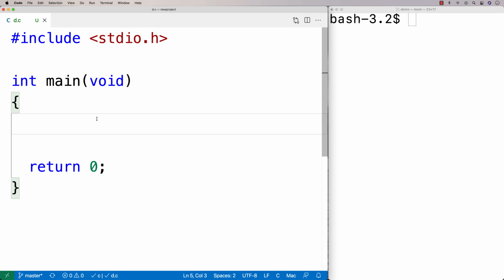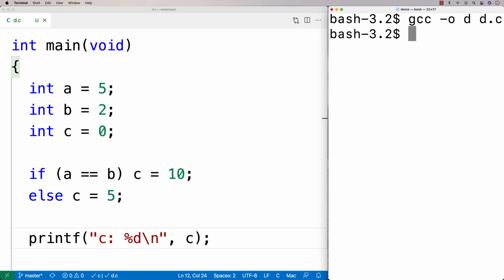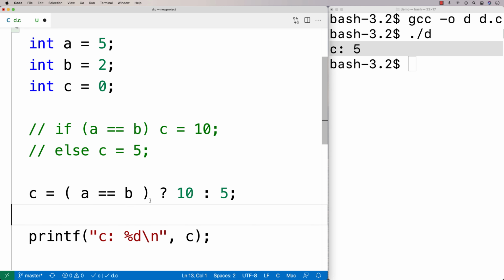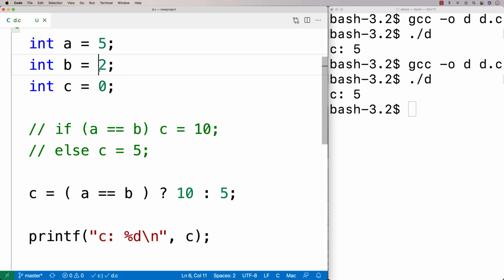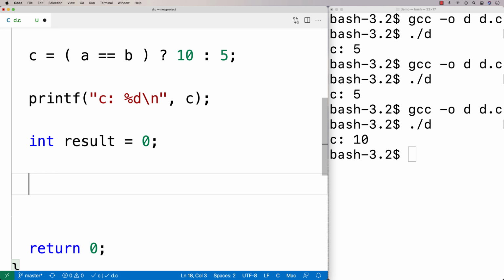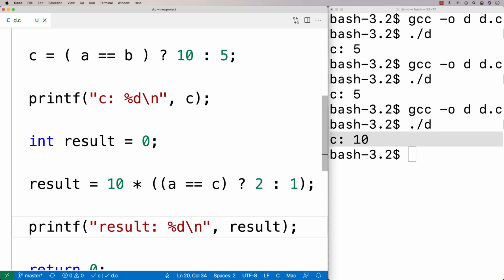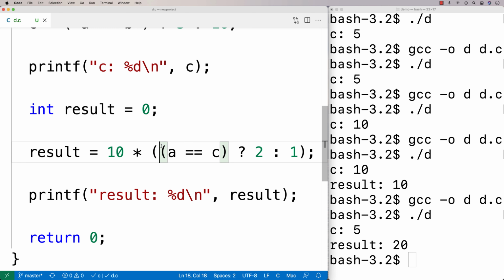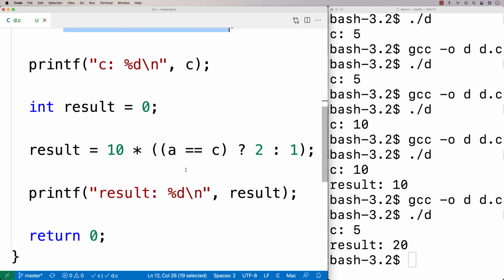Ternary Operator | C Programming Tutorial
An overview of how to use the ternary operator in C. Source code to build a portfolio that will impress employers!